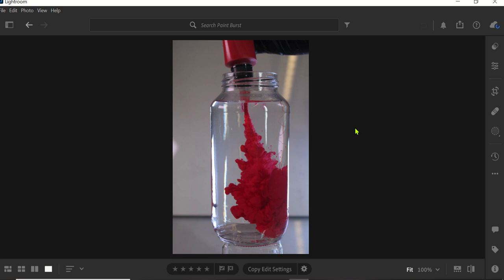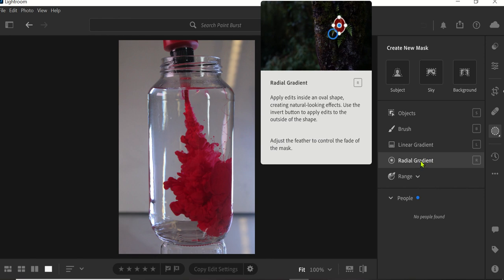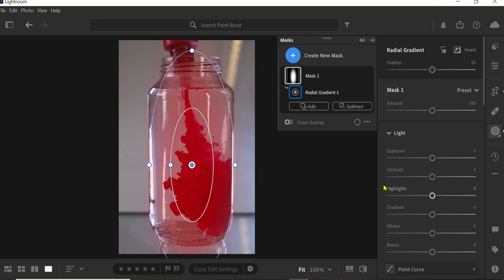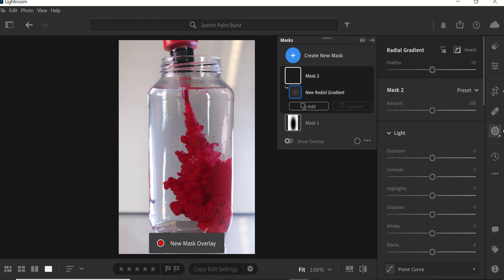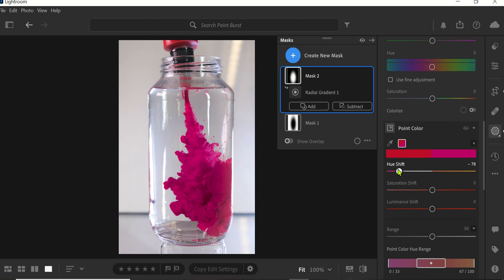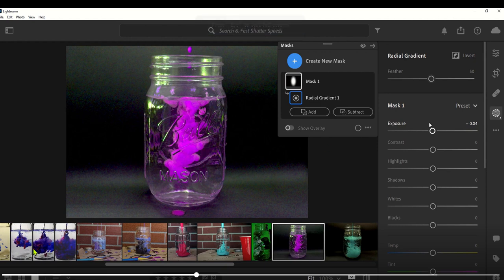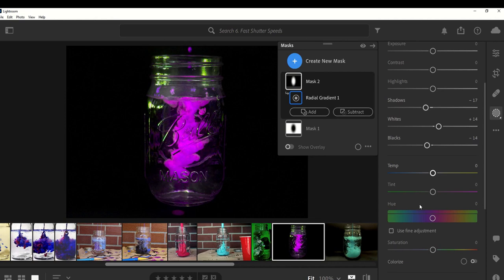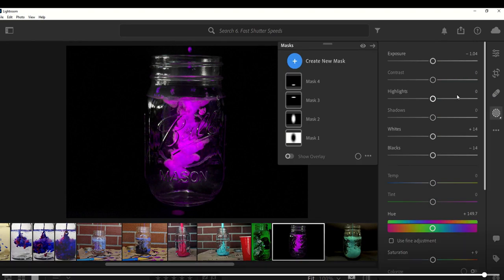Lightroom: Radial Mask (Paint Burst)